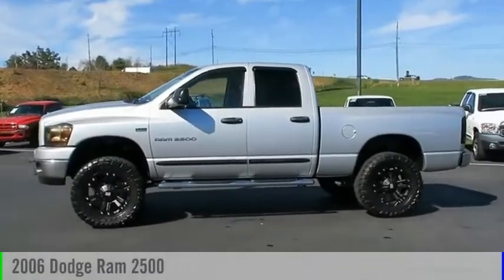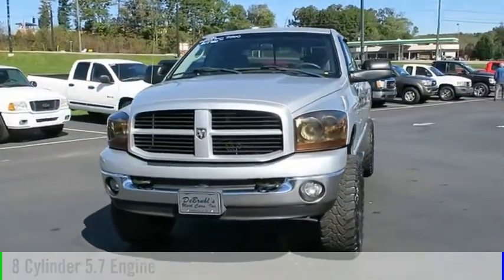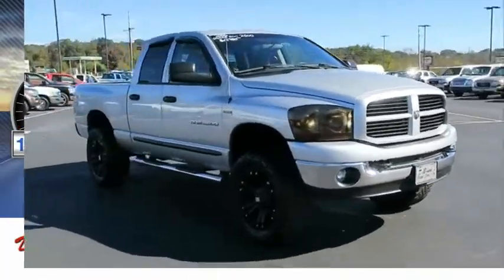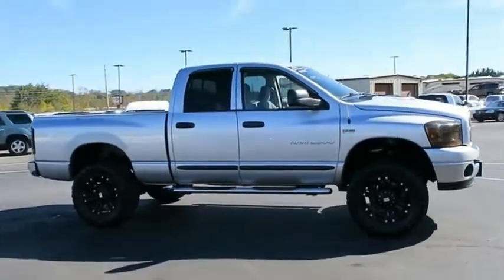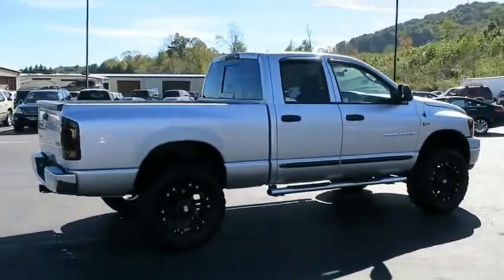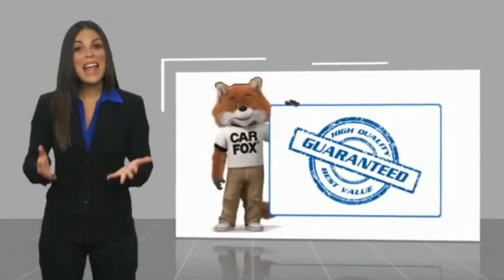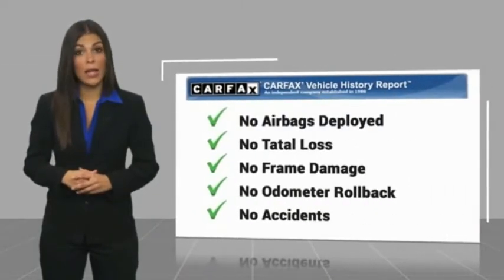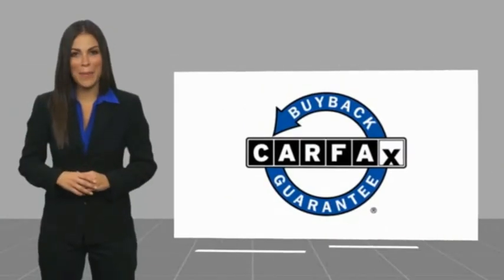2006 Dodge Ram 2500 Asheville NC 230920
2006 Dodge Ram 2500 SLT

354 Sardis Rd.

Don't miss out on this 2006 Dodge Ram 2500 SLT! It comes with a AM/FM radio and CD player, anti-lock brakes, and dual airbags for an even better ride.  It has a 5.7 liter 8 Cylinder engine.  We've got it for $17,980.  This quad cab 4x4 scored a crash test safety rating of 5 out of 5 stars.  Drivers love the timeless silver exterior with a medium slate gray interior.  Music-lovers won't want to get off the road with great audio features AM/FM radio and CD player.  Ease into the AM sunlight with tinted windows.  View this beauty and our entire inventory today! Call for more details.  DeBruhl's Used Car Superstore is the largest independent auto dealer in WNC! We offer a full range of financing with our guarantee credit approval, everyone is approved here.